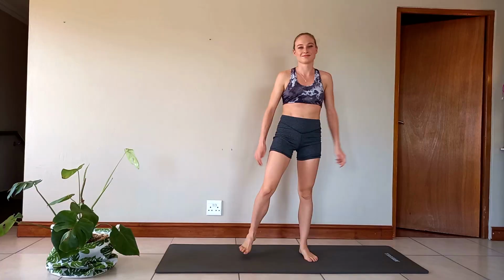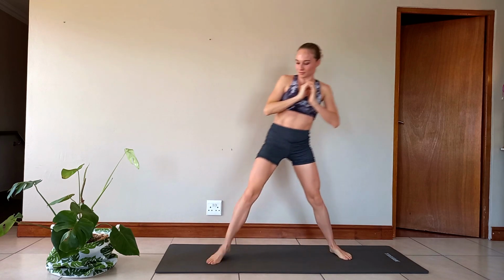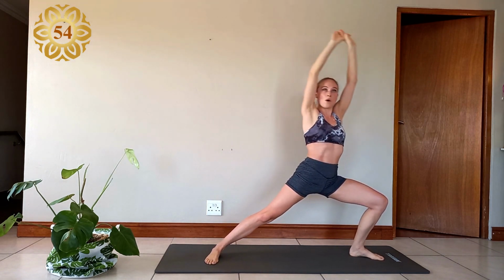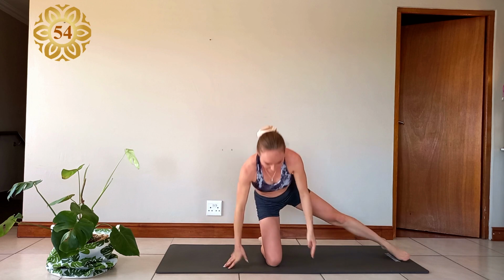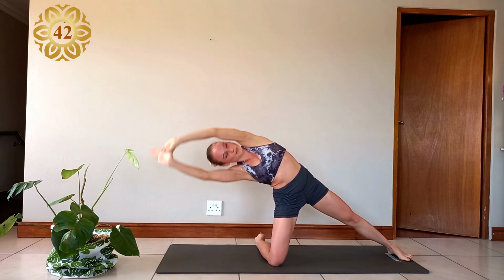Intense 5 Minute at Home Abs and Obliques Workout | 10 Minute Pilates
We hope you enjoy this 5 to 10 minutes Pilates workout session focused on exercising your Abs and obliques.

Throughout this session we will focus on working out the abs and obliques muscles, and the core body associated muscle groups, and practice specific moves and exercises that will improve the strength and mobility in our torso.
This intense at home abs and obliques Workout is essential for obtaining a good posture, it improves stability and reduces muscle contractions, reducing pain caused by tensed muscles.

This intense abs and obliques workout session is perfect for everyone and can be repeated at home for  5, 10 or 20 minutes in the morning or at any time you like.

Practicing daily for 10 minutes or longer will strenghthen your body, improve mobility, and greatly benefit your health.
Pilates is one of the most popular ways to work on your body while keeping your mind sharp and focused and can be practiced by anyone - beginner or sports enthusiast.
Pilates helps optimizing weight, improving blood pressure levels, and keeping a healthy life style.

Our pics for Workout Equipment:

◊ Resistance Bands
◊ Yoga Mat (1)
◊ Yoga Mat (2)
◊ Padded strappy Sports Bras
◊ Compression Yoga Pants
◊ Yoga seamless Outfit
◊ Workout Tank Tops
◊ Yoga Jacket
◊ Butt lifting anti-cellulite Leggings
◊ Weights Set

  Amazon US:
- Wellness Boutique T-shirt: Workout Sorceress
- Wellness Boutique Top: Yoga it’s what I do
- Wellness Boutique T-shirt: Live your best life
- wellness boutique t-shirt Health is the real Wealth
  Amazon DE:

Please follow Anri for more workouts and health topics on her Instagram account